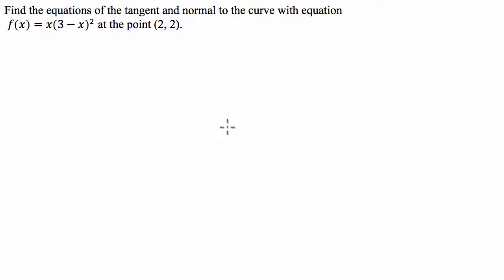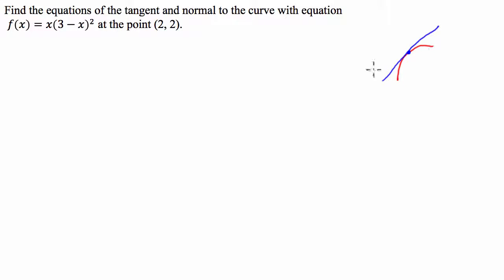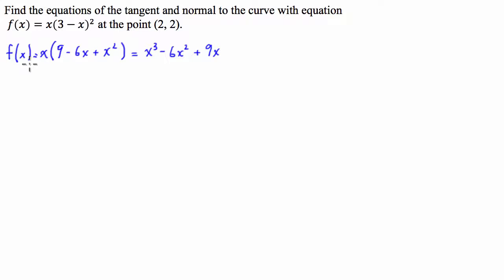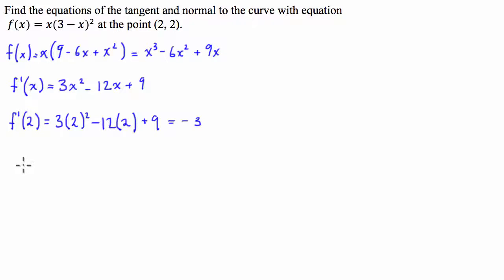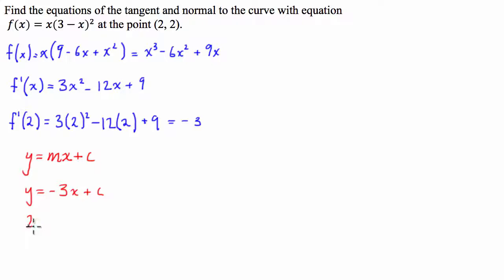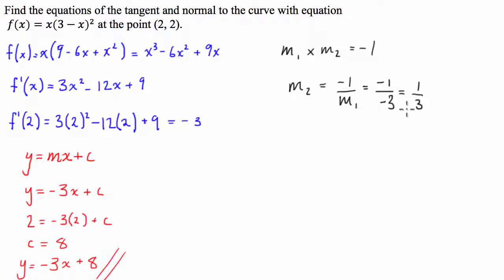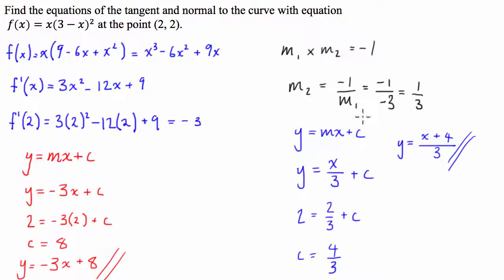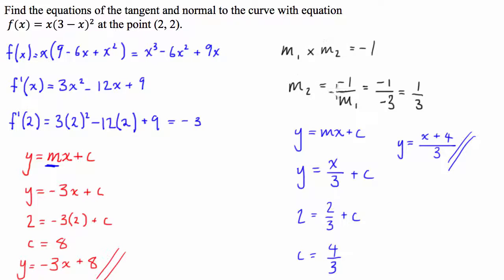Finding the Equation of a Tangent Line Using Derivatives (EXAMPLE)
Finding the Equation of a Tangent Line Using a Derivative, Ex 2. Just another example of finding the equation of a tangent line by using the definition of the derivative to find the slope.